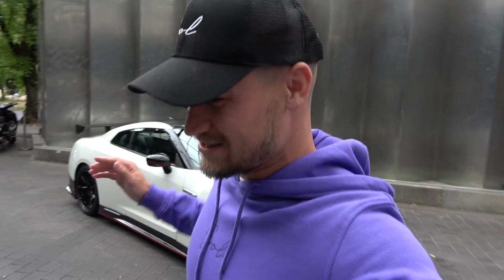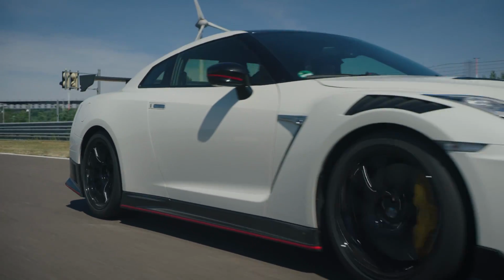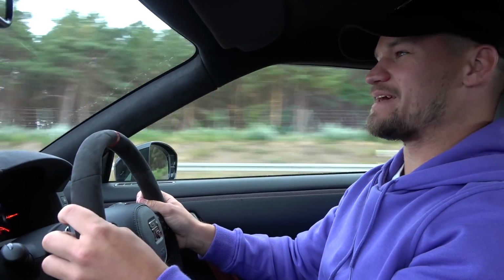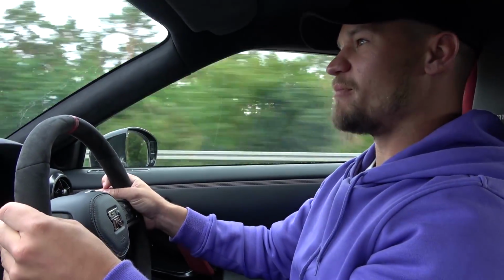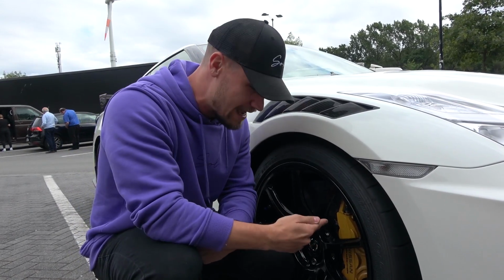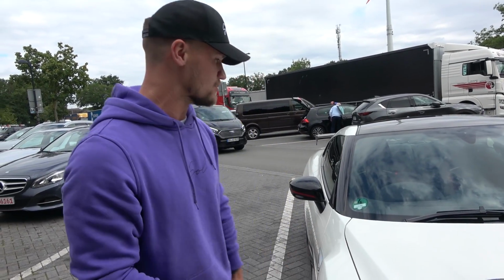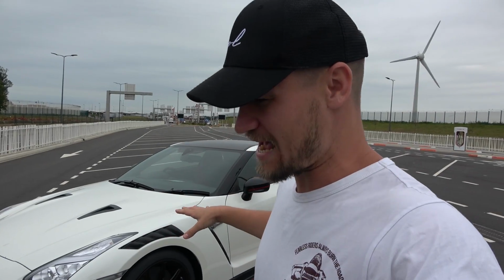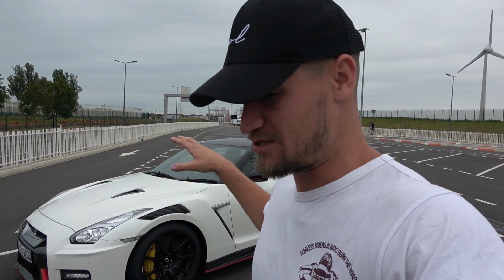COLLECTING BRAND NEW 2020 NISMO GTR!!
This week we flew to Berlin to collect a BRAND NEW 2020 Nissan Nismo GTR to drive home! First impressions, autobahn and more!

**SOL CLOTHING**